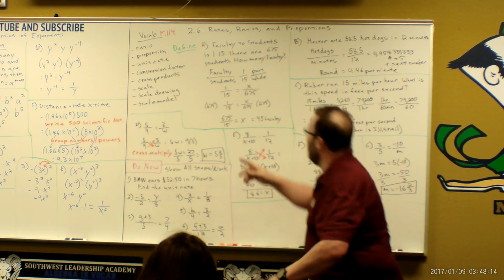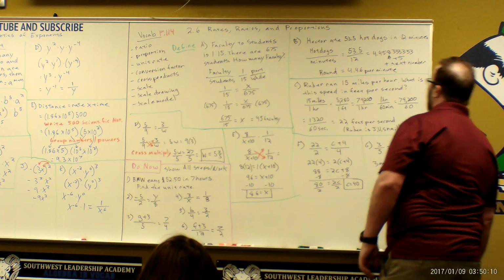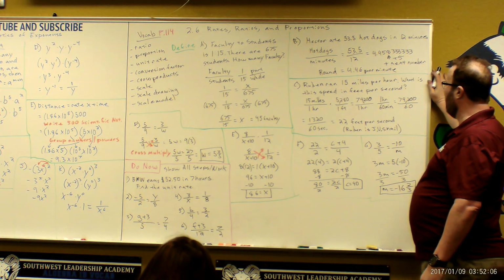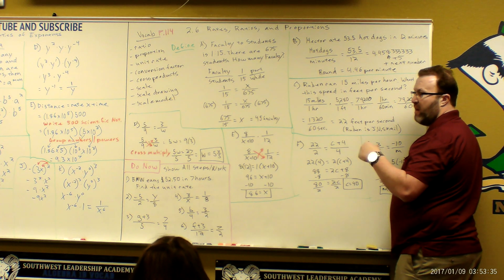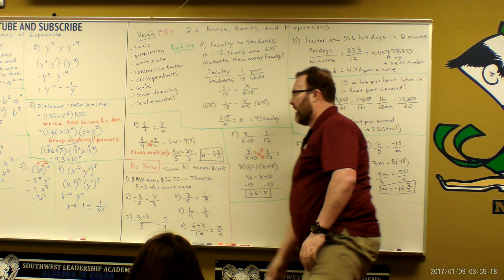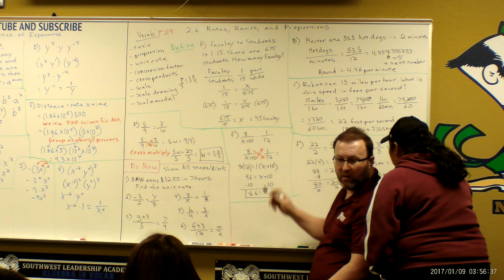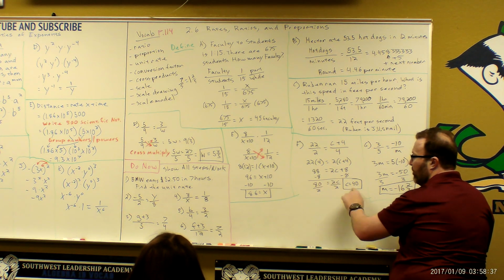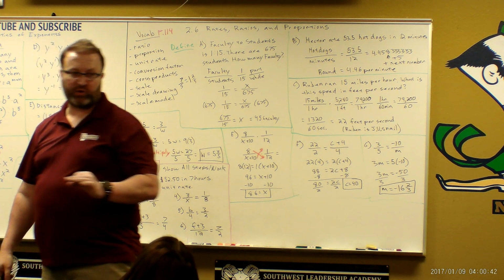2.6 Rates, Ratios, and Proportions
2.6 Rates, Ratios, and Proportions